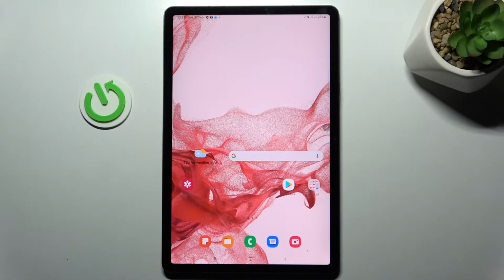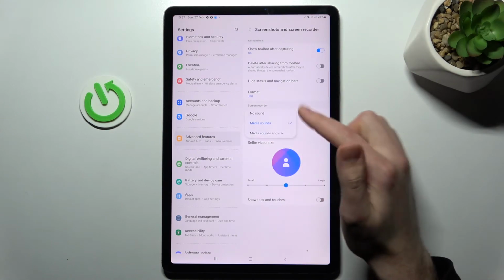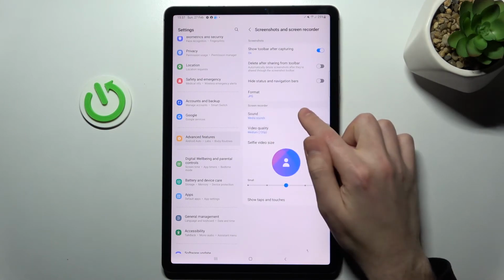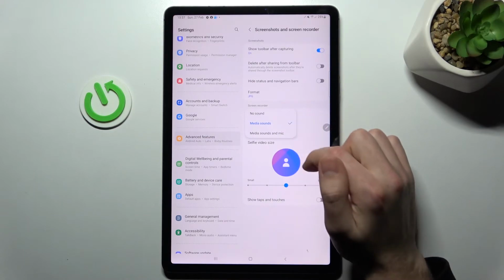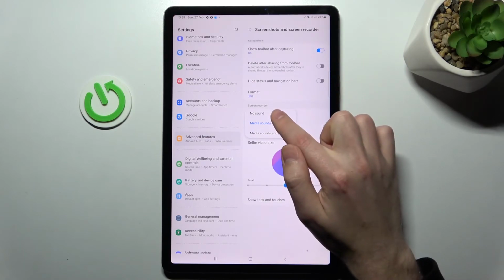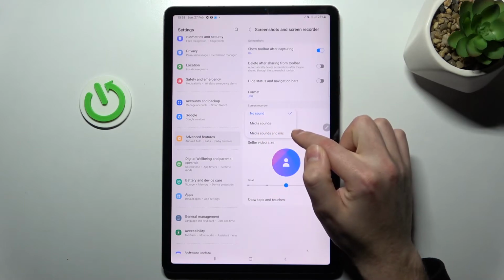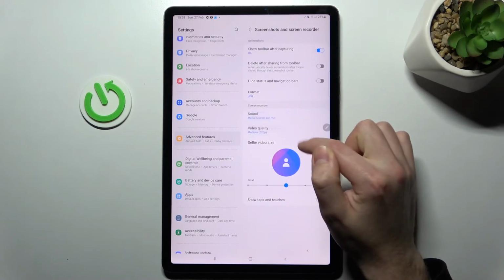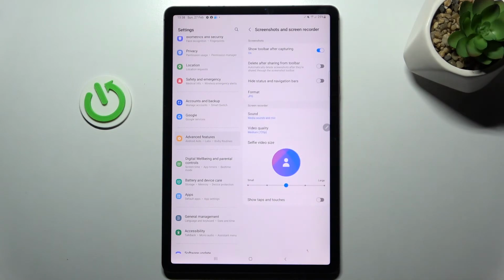How to Change Screen Recorder Sound Settings on Samsung Galaxy Tab S8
Find out more about managing screen recording in Samsung Galaxy Tab S8:
Hello. Here's a video on how to manage screen recorder sounds in Samsung Galaxy Tab S8. We will demonstrate how to enter the screen recording block where you can customize the sound settings by choosing: No Sound, Media Sound, or Media Sound and Microphone. If you want to know more about your Samsung Galaxy Tab S8, visit our YouTube channel.

How to Set Up Sounds Options of Screen Recorder in Samsung Galaxy Tab S8? How to turn off Screen Recorder Sounds in Samsung Galaxy Tab S8? How to Set Screen Recorder Sound Settings in Samsung Galaxy Tab S8? How to allow media sounds in Screen Recorder on Samsung Galaxy Tab S8?